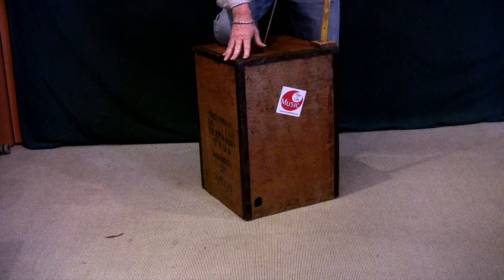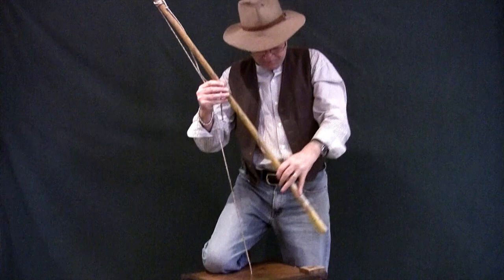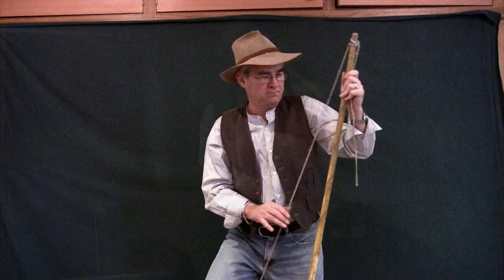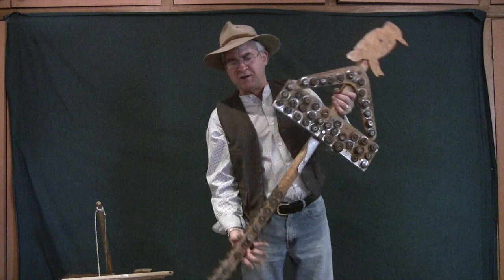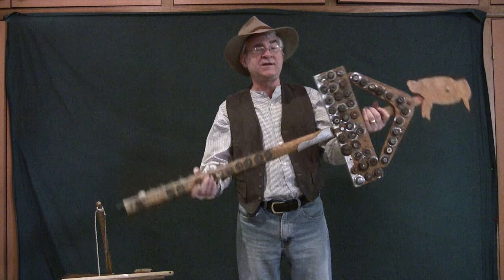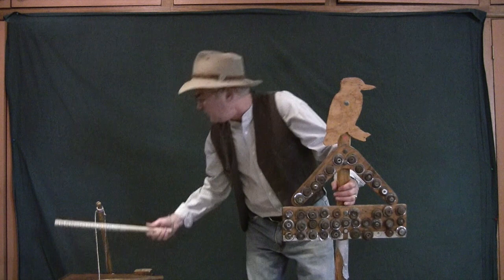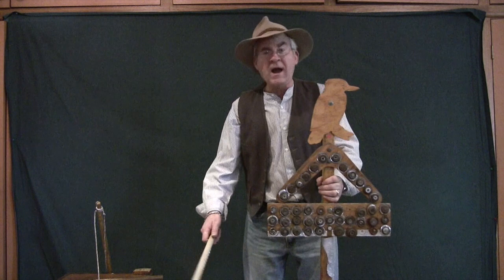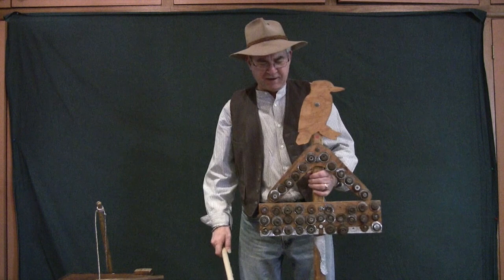Australian Bush Instruments from Music Room - imagined by Bushfire Press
Life was tough in the Australian bush and your refined musical instruments were not always available. So getting a band together needed some bush ingenuity. Here is a little video about how to cobble some Australian bush instruments together yourself.